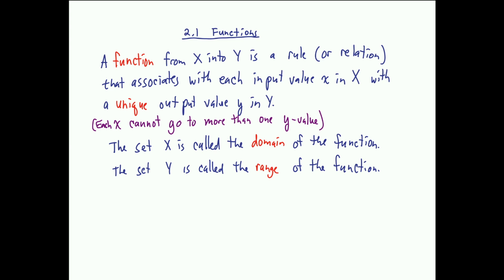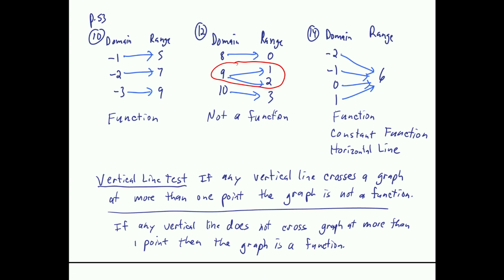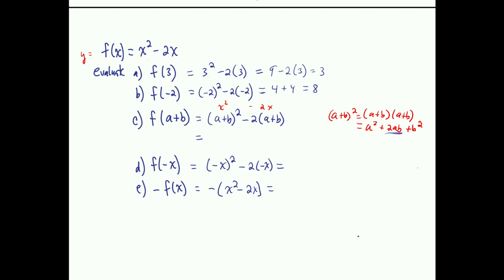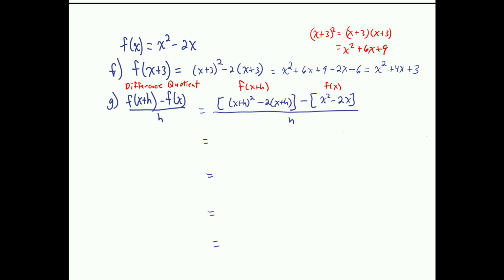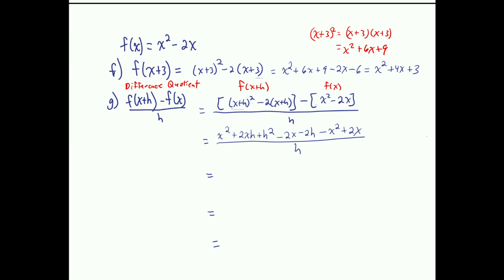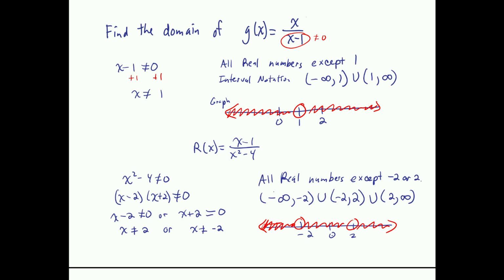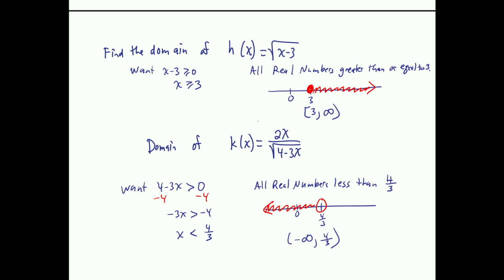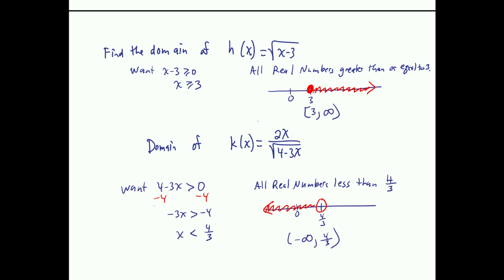How Lines Model Business: Slope, Cost, Supply & Demand | Business Calculus 1.2 - Cyclonic Education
Learn how equations of lines are used to solve real-world problems in Business Calculus! - Cyclonic Education

In this lesson, we begin with the fundamentals of slope and linear equations before applying them to practical business situations. You’ll see how lines can represent costs, supply, demand, and market equilibrium.

Topics covered:
• Calculating the slope of a line
• Point-slope form
• Slope-intercept form
• General form of a linear equation
• Writing equations from points and slopes
• Fixed and variable cost models
• Supply and demand equations
• Finding the equilibrium point

This video is part of the Business Calculus playlist and is designed to help students understand both the mathematics and its business applications.